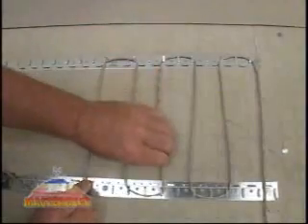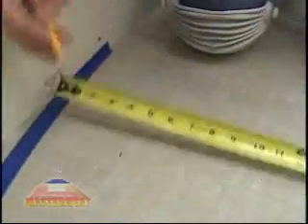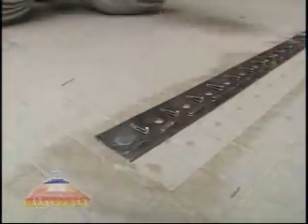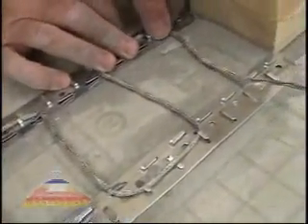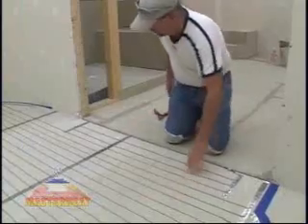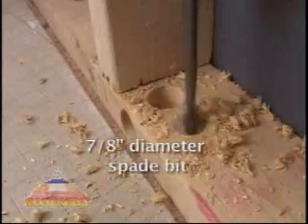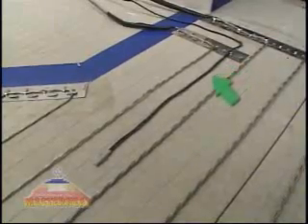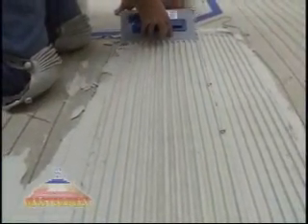2 of 3 in floor heating Radiant Heating wire diy keep your floors warm masterheat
insallation vidoe 2 of 3
MasterHeat in floor heating Wire is a simple, economical way to warm floors and provide years of lasting comfort. Warm all kinds of floor coverings: ceramic tile, stone, wood, laminates, vinyl, or carpet. Theres a MasterHeat spool sized for your project. Lay out and attach the MasterHeat strap. Fasten the MasterHeat to the strap as you weave it back and forth across the floor. Put down a layer of thin-set mortar and set your tile or stone, or install a layer of self-leveling cement over the cables for hardwood, laminate, vinyl, or carpeted floors. Our installation manual will show all the details.